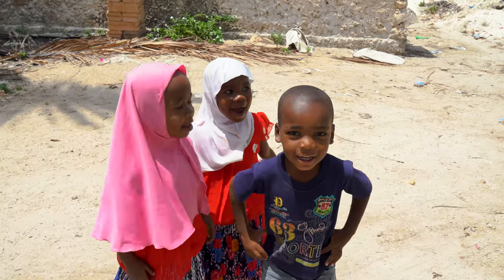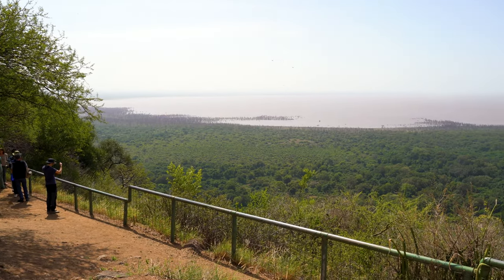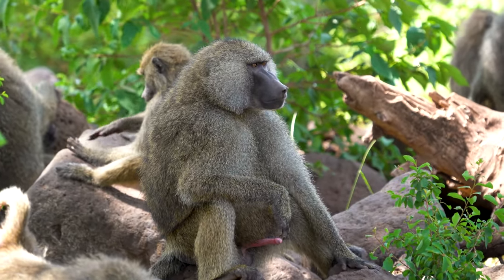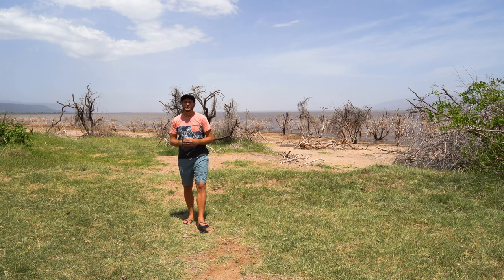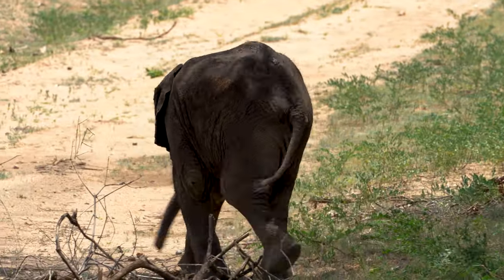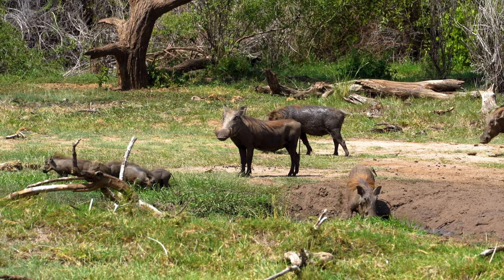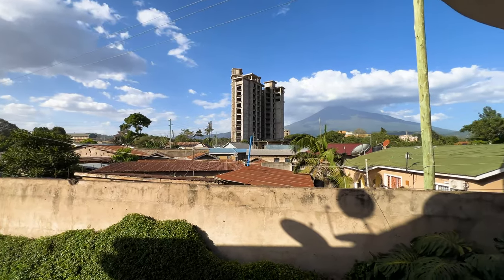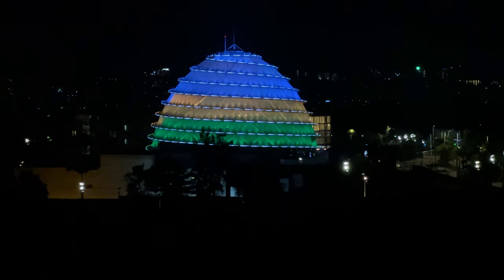SAFARI in TANZANIA: Lake Manyara with TREE CLIMBING LIONS and Elephant PARADISE!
Safari in Tanzania! Laka Manyara is the best place in the entire world to spot elephants, with almost a thousand of them on just 100 square kilometer. It's also world famous for the tree climbing lions. Join us on safari in Africa! It's every traveler's dream, isn't it? In this video we visit Tanzania and look for the Big Five. With a safari jeep and a guide, we spot all the animals of Africa. We are also there during the 'Great Migration', when thousands of animals move from Kenya to Tanzania. Which safari parks are the most beautiful? The Serengeti is certainly the most famous, but it is also Tanzania's most touristic destination. Lake Manyara is also famous, but less touristic and just as beautiful. Are you joining the adventure?

Before Africa you saw us in Asia and after the tropical island of Zanzibar we crossed over to the mainland to go on safari. So we go by jeep past all the animals and the most beautiful nature. Be sure to watch until the end for a preview of the upcoming episodes: we will rent a 4x4 camper ourselves to drive through South Africa, Namibia, Botswana and Zimbabwe. We also visit Mauritius and Reunion by plane!

We make our journey through Africa during a world trip of one and a half year. We may even continue to travel indefinitely. On New Year's Day we started in Lanzarote and Fuerteventura, the Canary Islands.